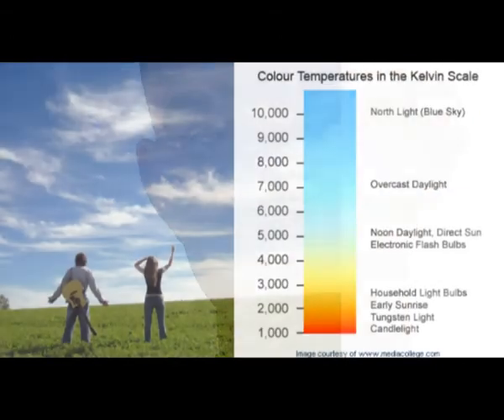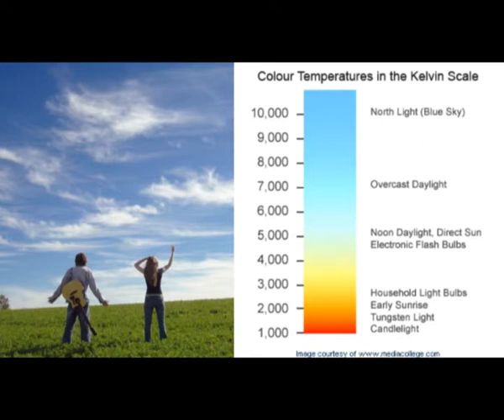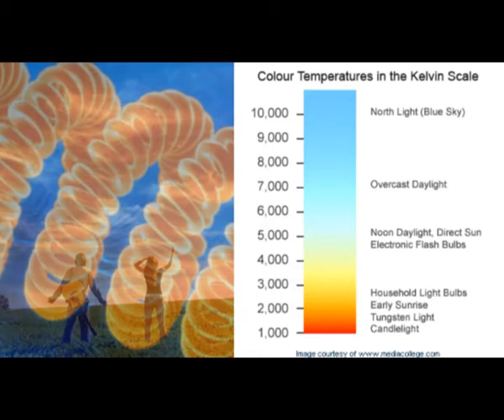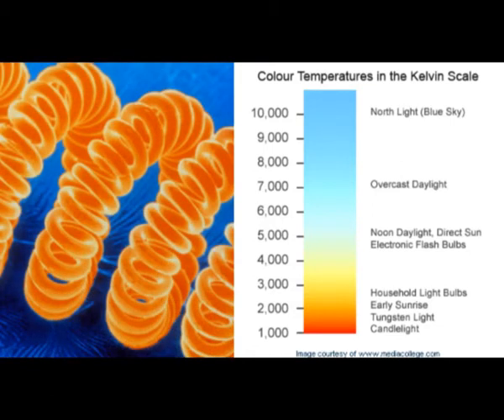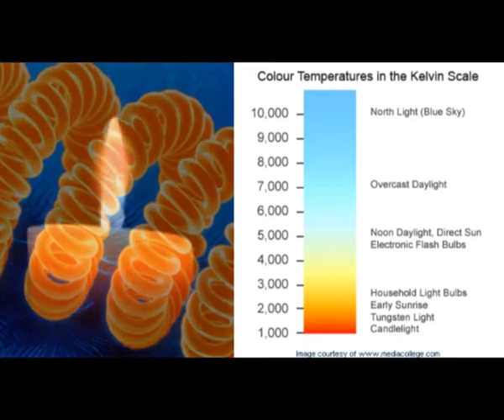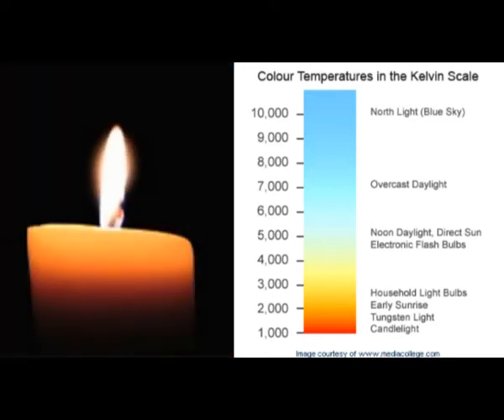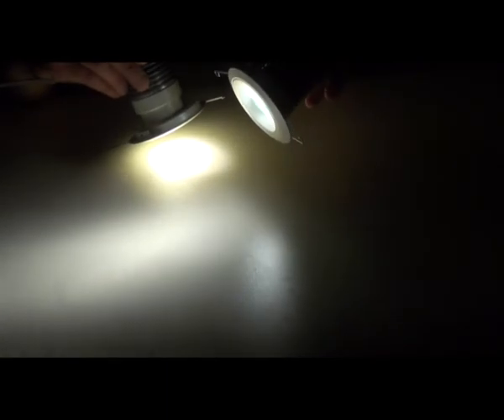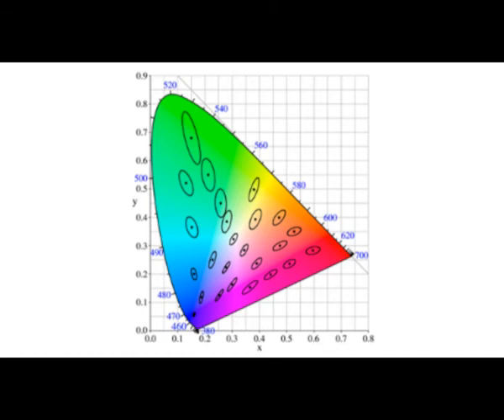Orange on White